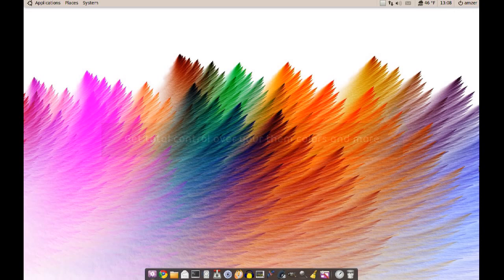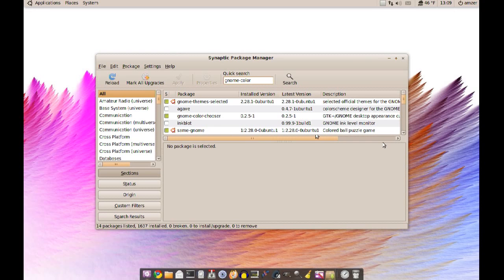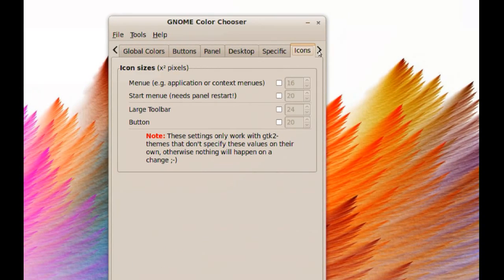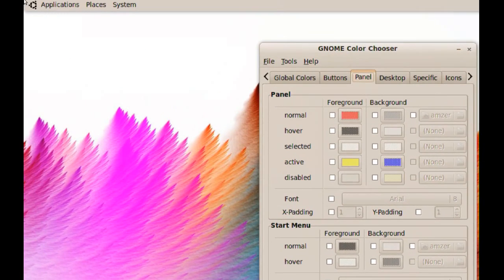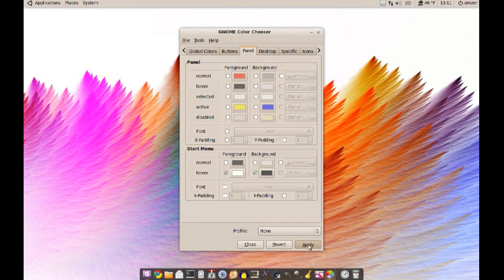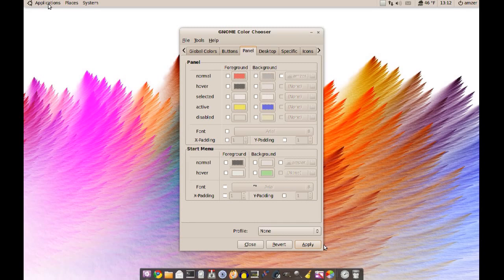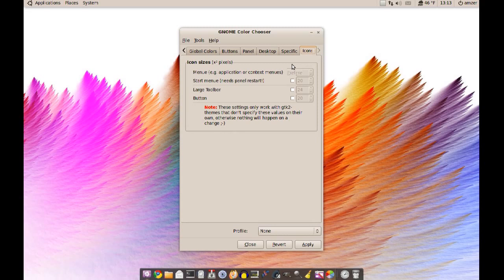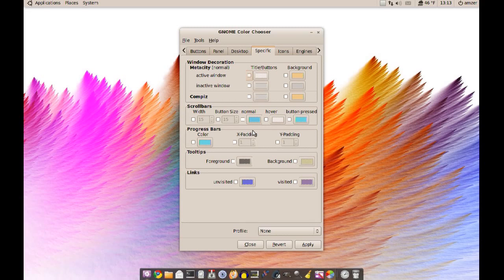Get total control over your theme colors and more #69